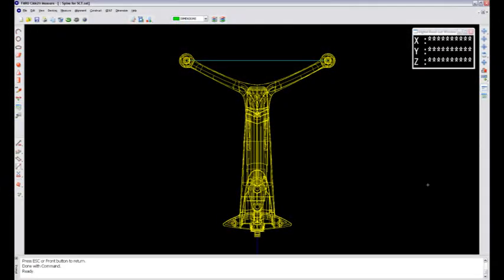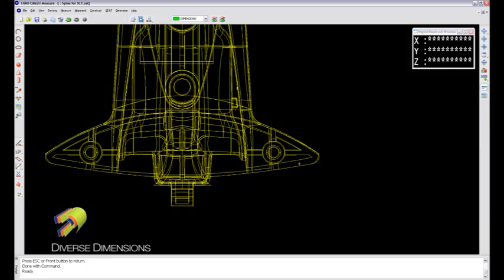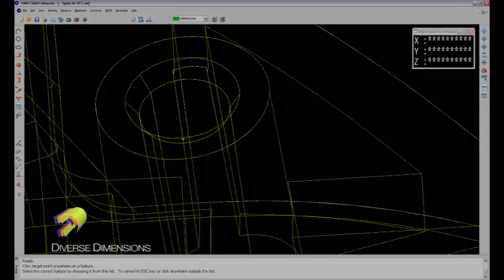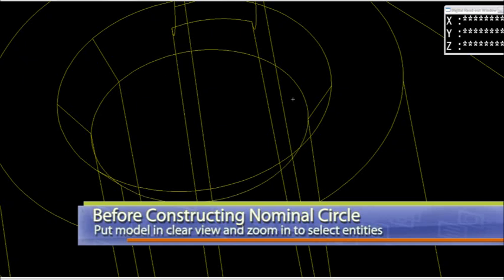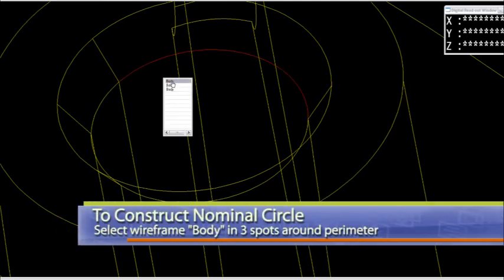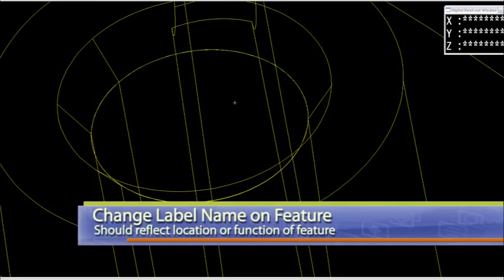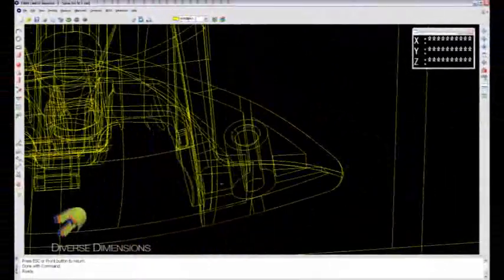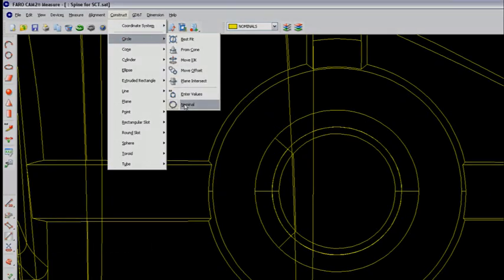CAM2 Measure training: Circle - Nominal in 4.0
This CAM2 Measure training video will explain how to construct nominal circle data inside of an existing CAD file. This is useful for constructing nominal data from a measurement session.